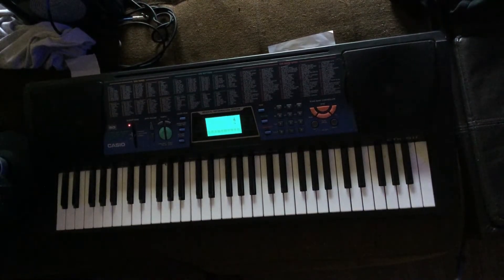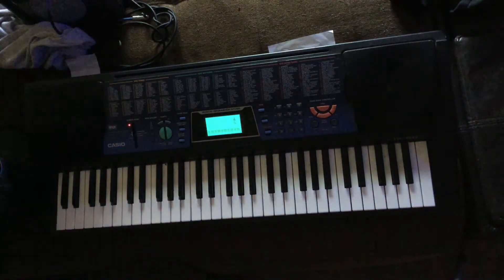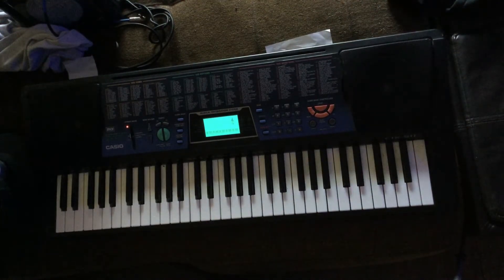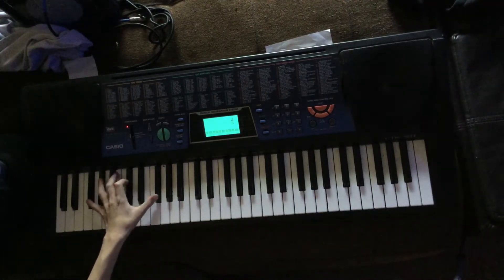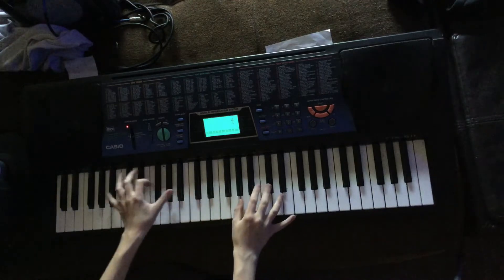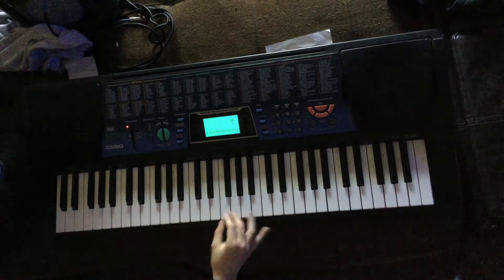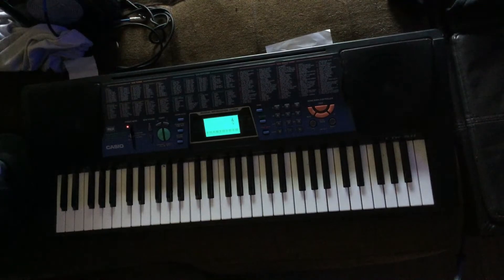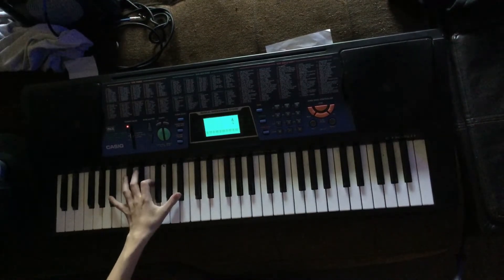How to you play believer from Imagine Dragons on piano